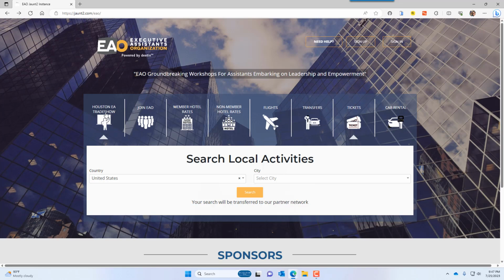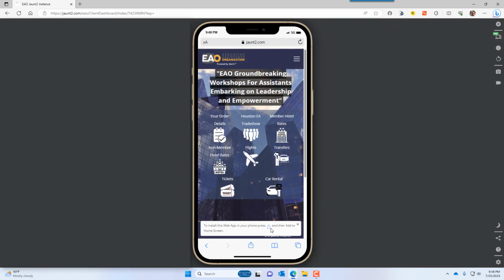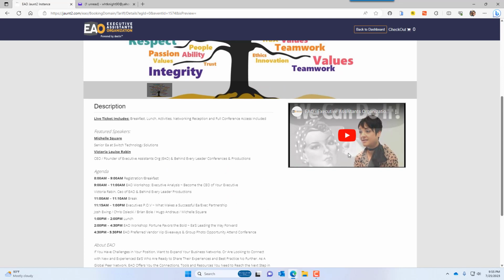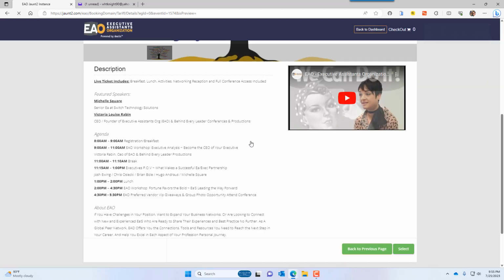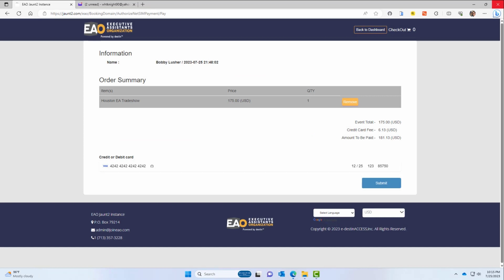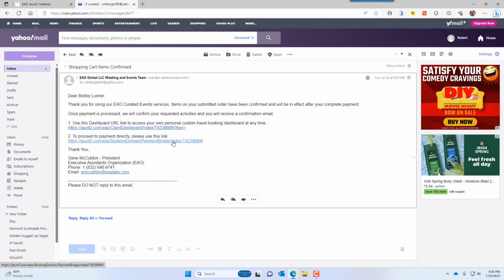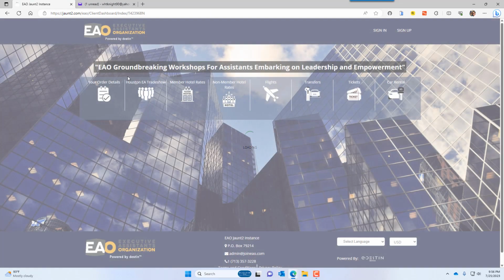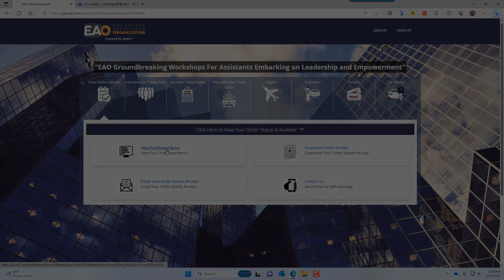Get Your New Personal EAO Travel Booking Dashboard Today!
How-to Use & Navigate Through the EAO Travel Booking Dashboard.